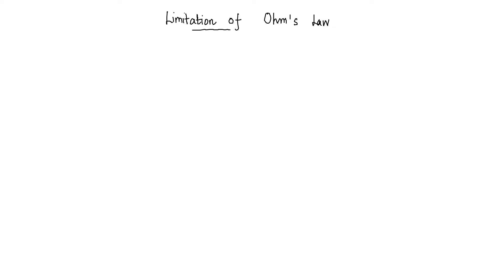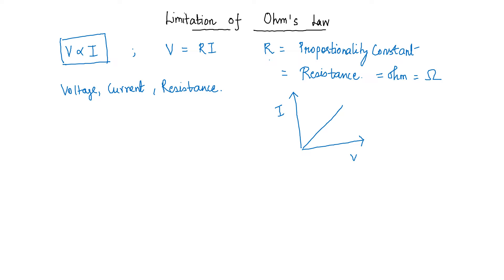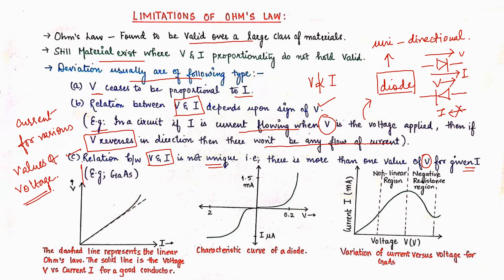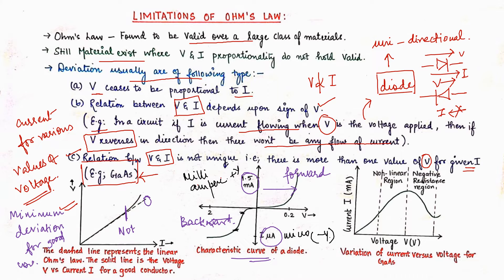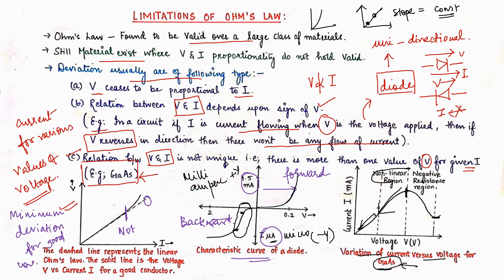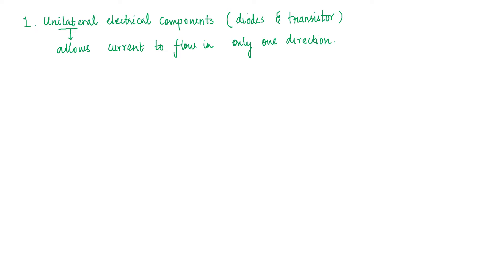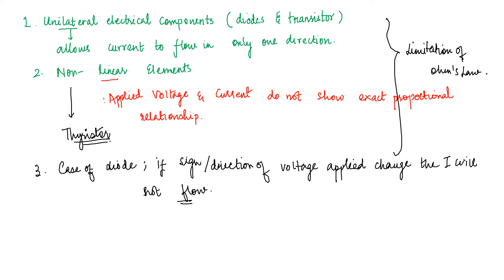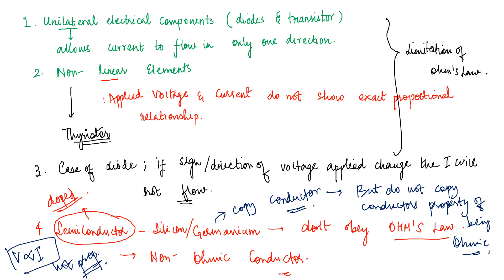3.6 Limitations of Ohm’s Law | Physics NCERT Class 12 | Chapter-3 Electric Current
In today's video, we'll be discussing the limitations of Ohm's Law, an important principle in the field of electricity. Ohm's Law, also known as Ohm's Law, states that the current flowing through a conductor is directly proportional to the voltage applied across it, and inversely proportional to the resistance of the conductor.

Why is Ohm's Law Important?
Ohm's Law provides a simple relationship between voltage, current, and resistance, enabling us to understand the functioning of electrical circuits. It is widely used in various applications, including electronics, engineering, and physics.

What are the Limitations of Ohm's Law?
While Ohm's Law is extremely useful, it has certain limitations that need to be considered. Let's explore these limitations in detail:
1. Non-Linear Relationship: Ohm's Law is only valid for linear devices. However, in real life, electrical devices often exhibit non-linear behavior, which makes it difficult to apply Ohm's Law accurately.
2. Temperature Dependence: Resistance of a conductor changes with temperature. Therefore, the relationship between voltage, current, and resistance is not constant at varying temperatures, deviating from Ohm's Law.
3. Non-ohmic Behavior: Some materials, such as semiconductors, do not follow Ohm's Law perfectly. They have variable resistance depending on the applied voltage or temperature, and Ohm's Law cannot be used to predict their behavior accurately.
4. Nonideal Dielectrics: In real-world circuits, the conductors are often surrounded by non-ideal dielectric materials, such as air or insulation. These materials affect the resistance and complicate the application of Ohm's Law.
5. Non-Ohmic Resistors: Ohm's Law assumes ideal resistors, where resistance remains constant. However, real-world resistors can have non-ohmic behavior, such as negative resistance or variable resistance.
6. Stray Resistances: In complex circuits, there may be stray resistances, which affect the resistance and complicate the application of Ohm's Law.

3.6 Limitations of Ohm’s Law | Physics NCERT Class 12 | Chapter-3 Electric Current